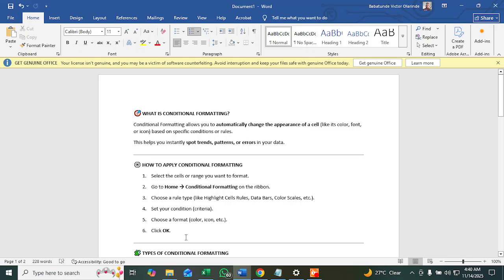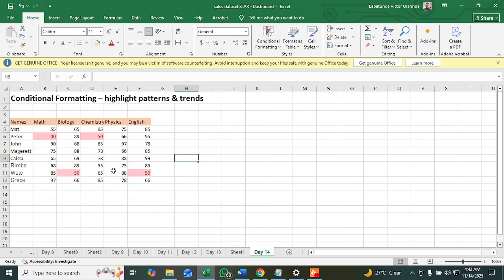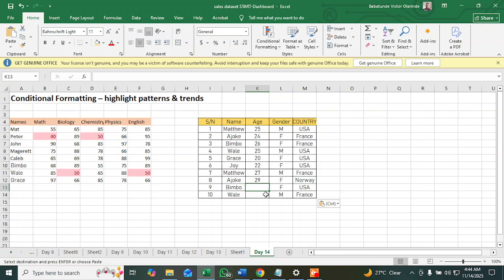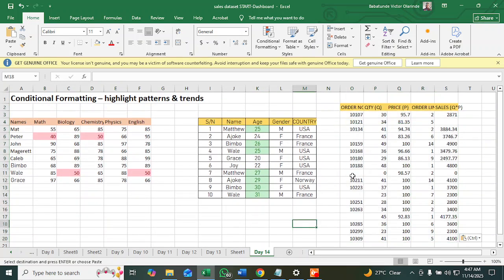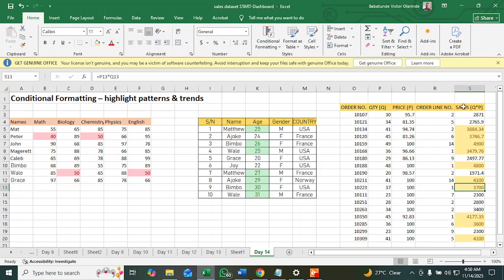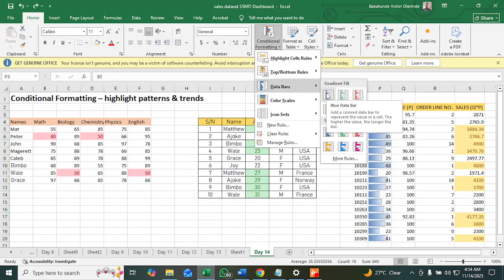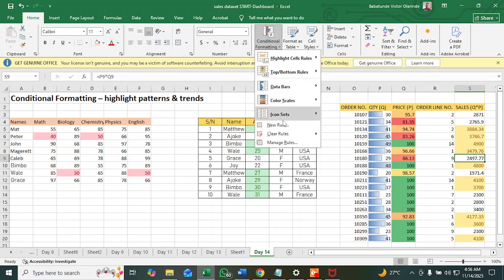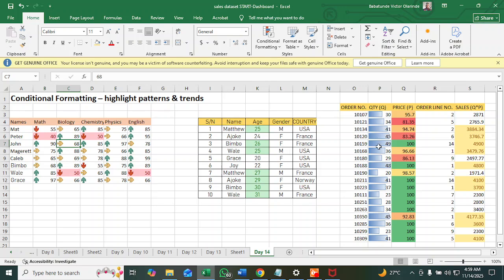Conditional Formatting - Day 14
Day 14 - Conditional Formatting

30 Days Excel Mastery Challenge